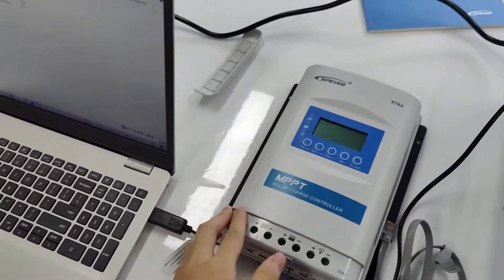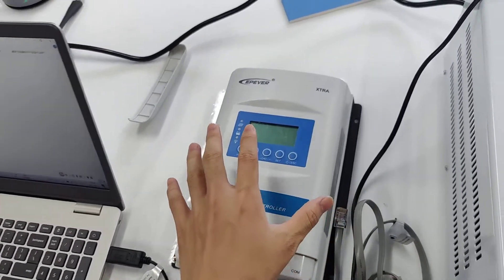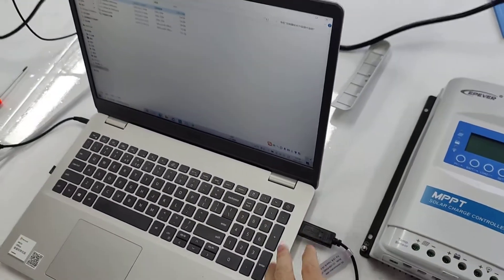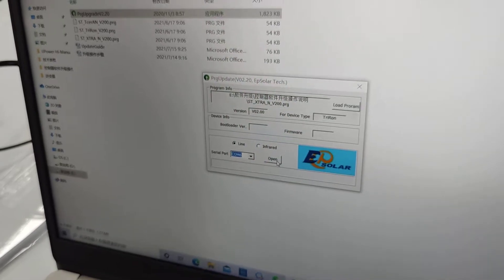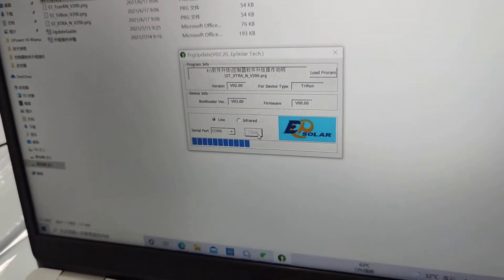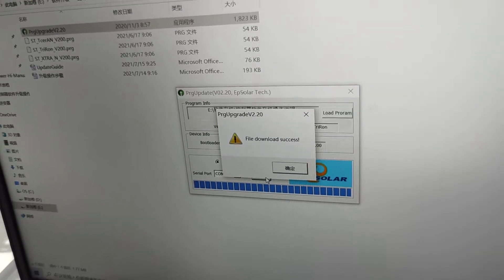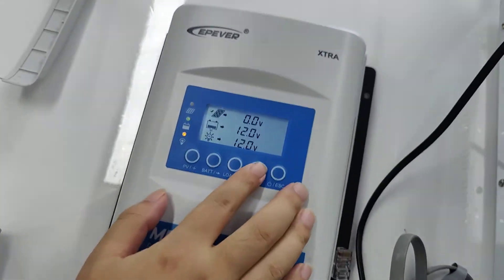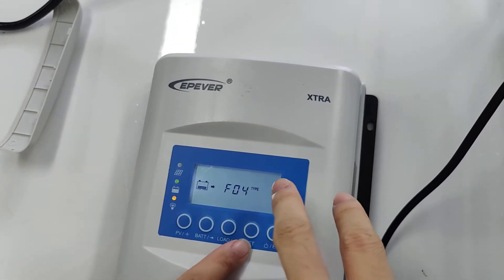Epever XtraAN MPPT Controller Upgrade for Lithium Battery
This is a video to show you how to upgrade EPEVER/Epsolar Xtra series MPPT controller. After the upgrade, you can choose the lithium battery type on the LCD screen.

Same method for TracerAn(10A-40A) and Triron(10A-40A) series.

Please noted that you need to use our software and the right firmware.